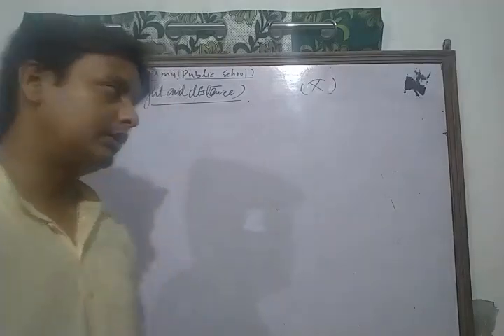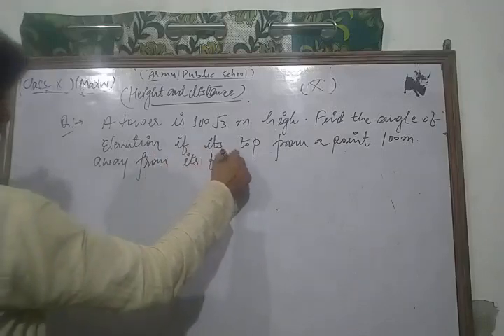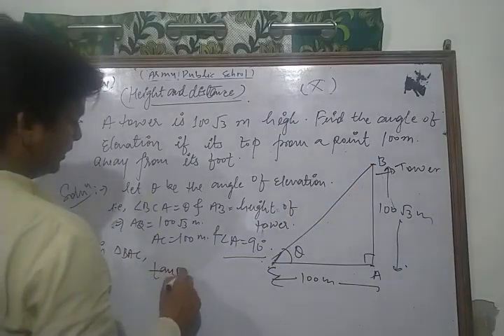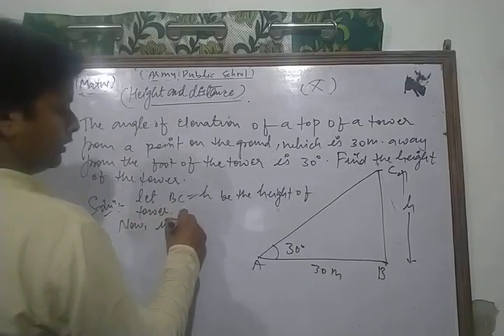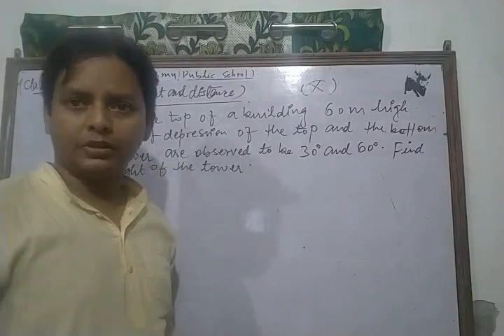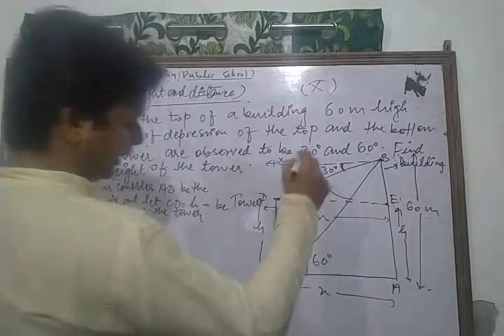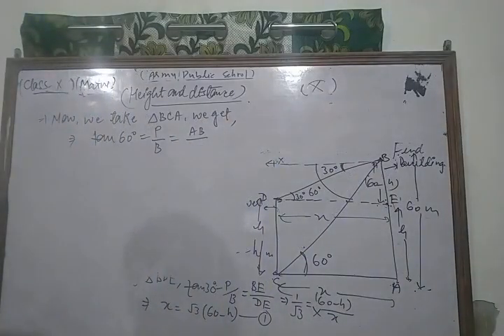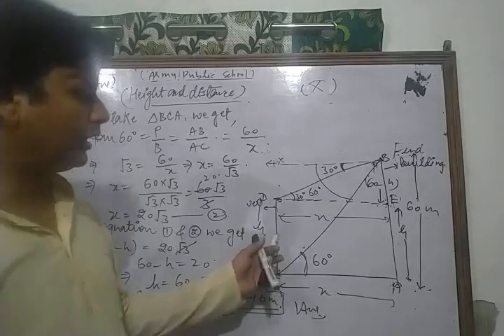Class X Maths 07 06 2021 by Mr Sarfaraz Ahmad